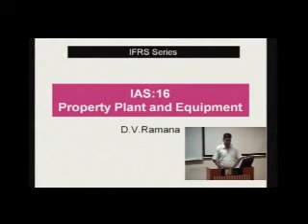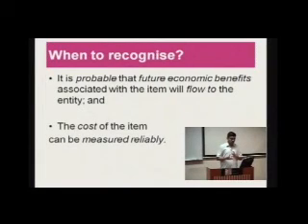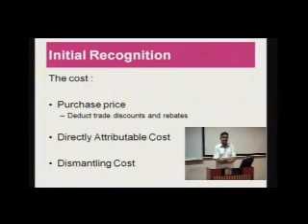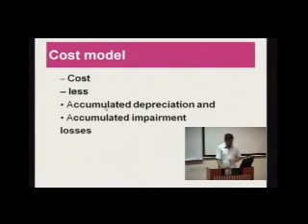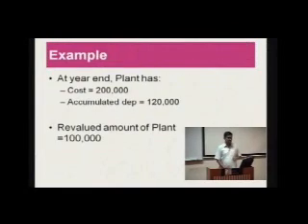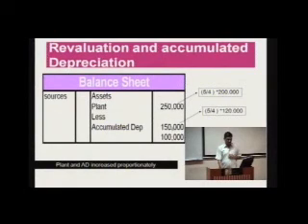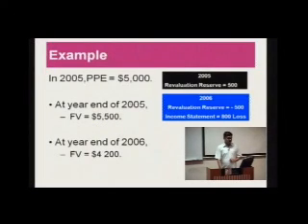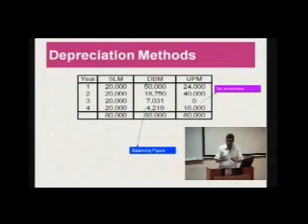IAS 16 320 x 420 p video quality